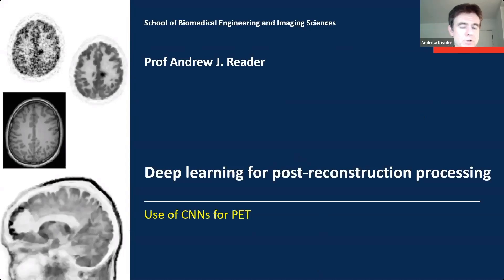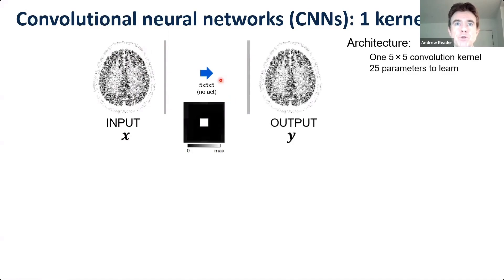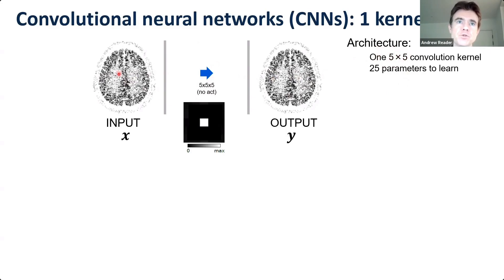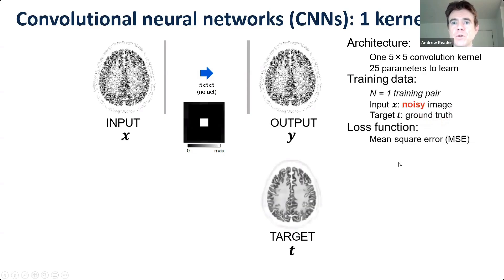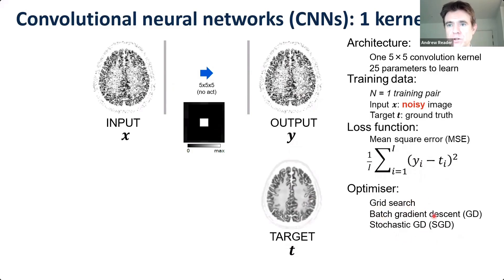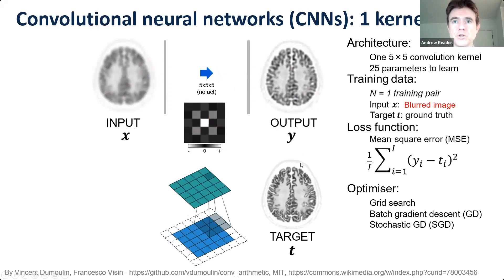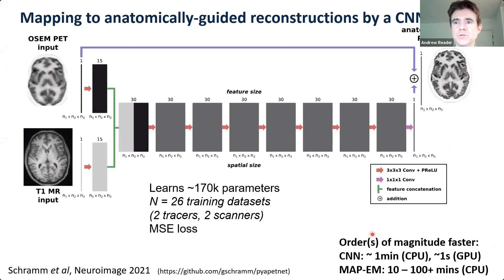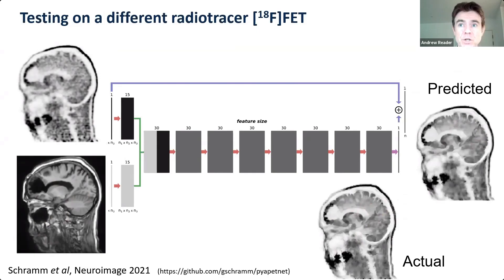Quick intro to convolutional neural networks for image processing in PET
Convolutional neural networks (CNNs) can be used for image processing in positron emission tomography
Simple denoising and resolution recovery are covered, then mapping to higher count data and also to estimate a higher quality reconstructed image.